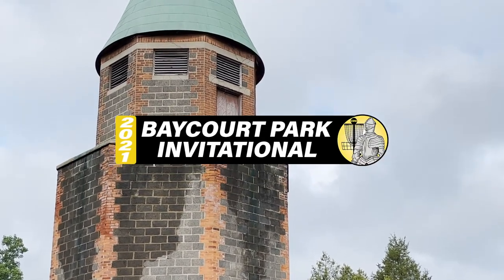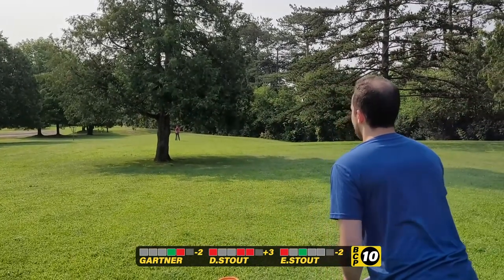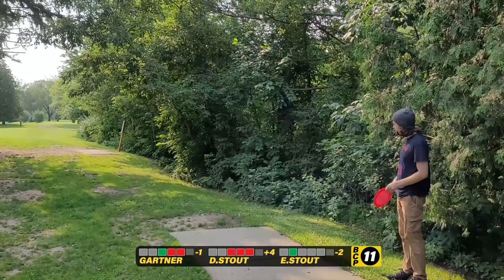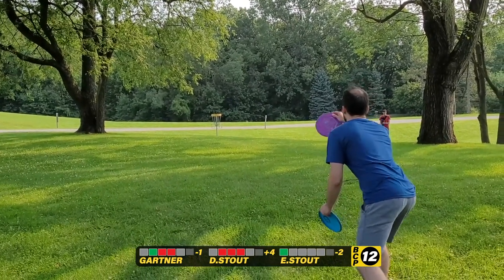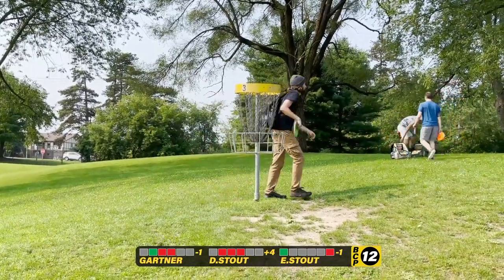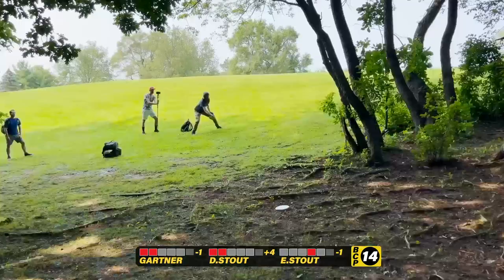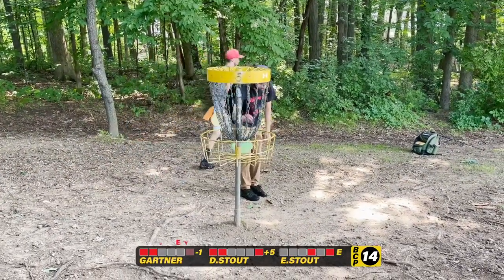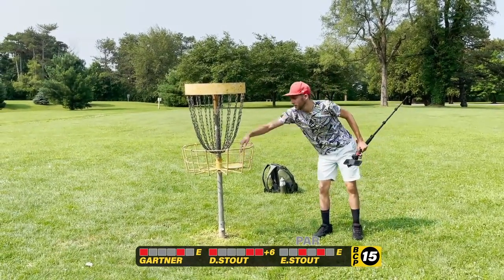2021 Baycourt Park Invitational | Back 9 | Crusader Disc Golf Tournament Series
Three brave knights make there way forth to the 2021 Baycourt Park Invitational to battle for King, and maybe some Crusader Disc Golf points!

Thanks for joining us on the back 9. This is our first attempt at trying out a "Jomez Style" coverage, for us non-professional players. It helps the channel immensely and let's us know to keep on creating these types of videos.